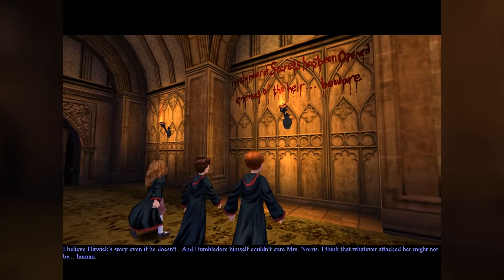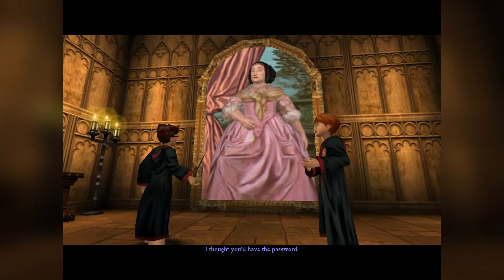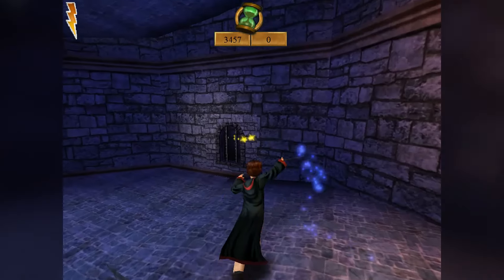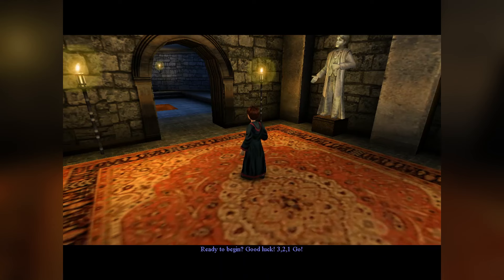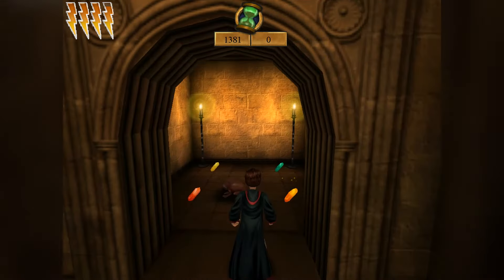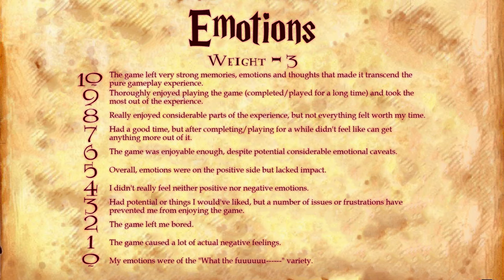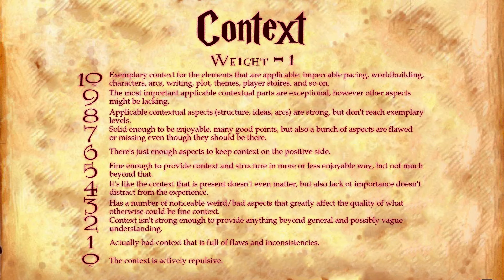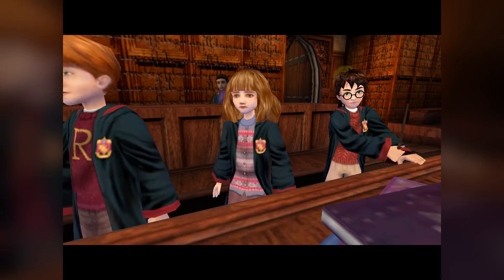Harry Potter and the Chamber of Secrets (PC) | Stasocritic Review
Thanks!

00:00 - Harry Potter and More Game Adaptations
02:19 - Harry Potter and the Myriad of Improvements
10:51 - Harry Potter and the Understandable Story
14:35 - Harry Potter and the Stasocritic Rating
18:37 - Harry Potter and the Forgotten Tie-In